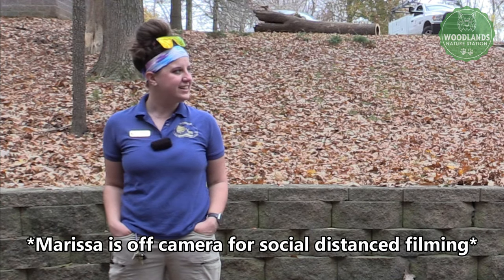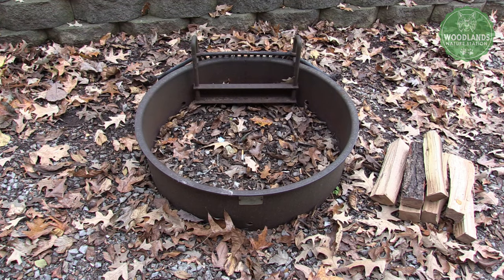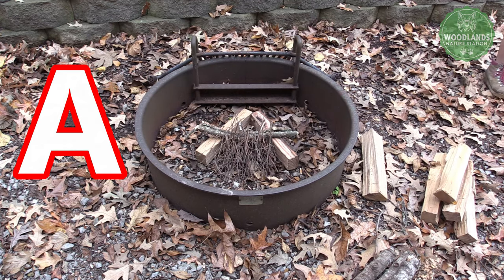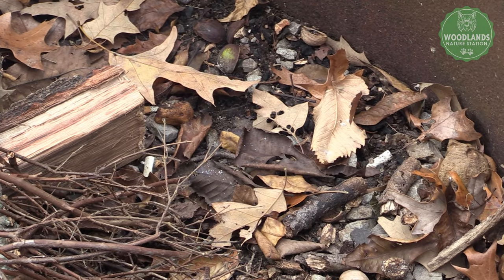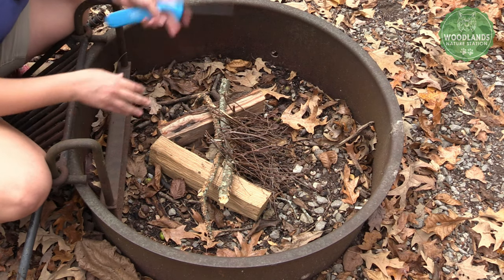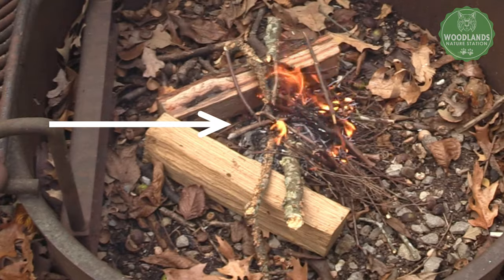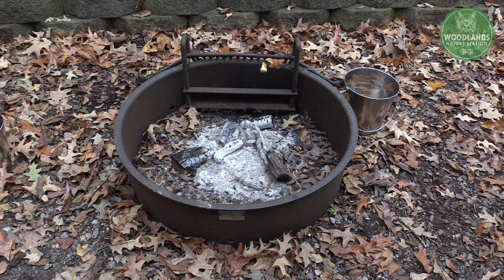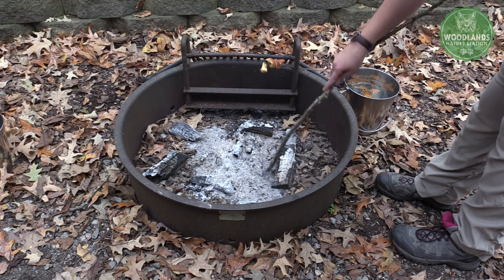Fire Building and Safety (Bear Cub and Webelo Required)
Fire building is an amazing outdoor skill, and we need to be safe while we do it! Join Woodlands Nature Station naturalists Arrianne and Marissa to learn more about it.

This video is designed for Bear and Webelo  Scouts, but all are invited to watch and enjoy!

Follow Woodlands Nature Station on Social Media!